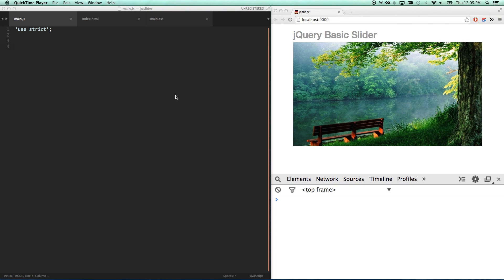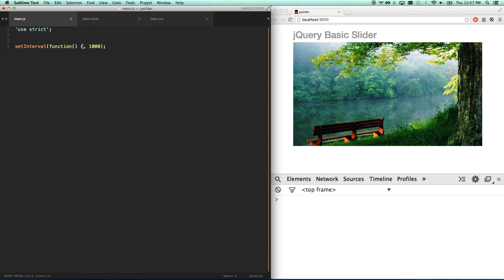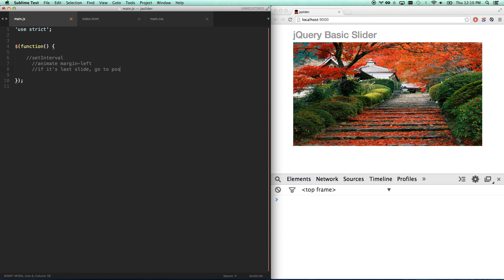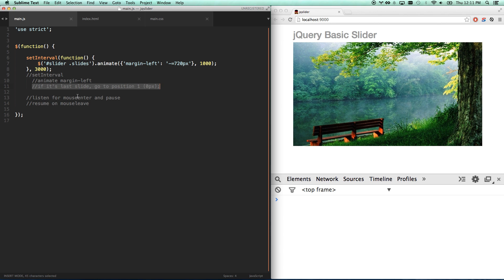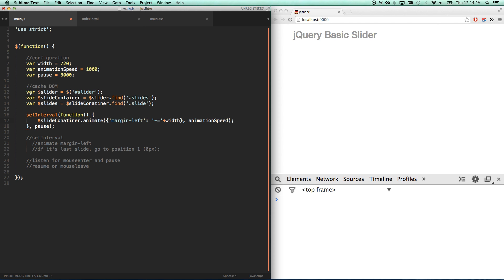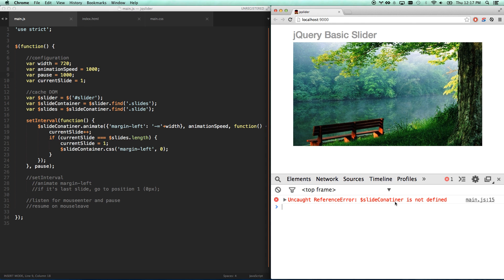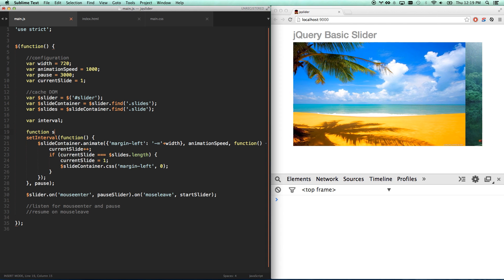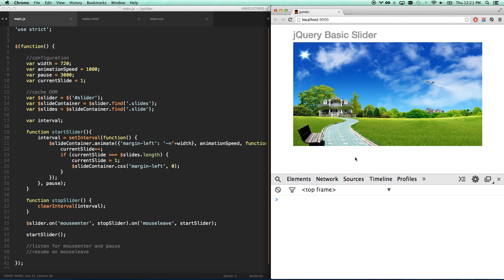jQuery Tutorial #6 - Building a jQuery Image Slider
In this jQuery Tutorial, we're going to be building a jQuery Image Slider Widget.  There are lots of great jQuery slider plugins out there that have way more features and real-world testing, but this lesson on building one will help you understand jQuery programming a lot.  We'll also introduce the concept of "DOM caching" - searching the DOM as little as we possibly can and then saving the results for quick-access later.  Let's get into this jQuery Tutorial